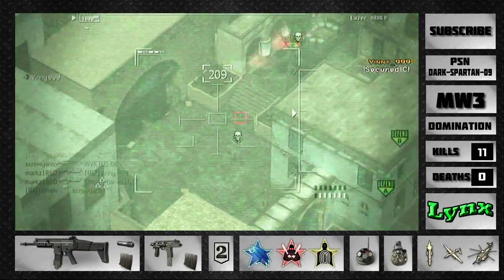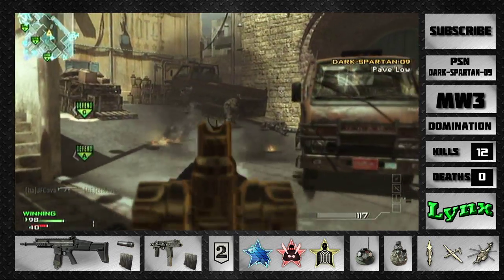MW3 - How To Get a Good K/D 8 (Modern Warfare 3 How To Get a Bigger K/D)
Don't Forget Take to 2 Seconds to SMASH The 'Like' Button =]
Thanks,
LynxWarlord (Alex)